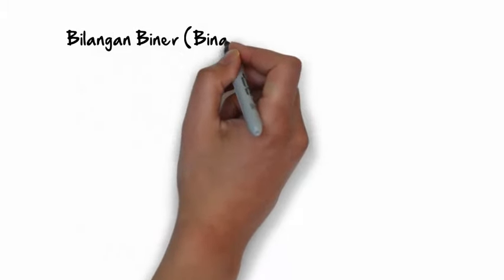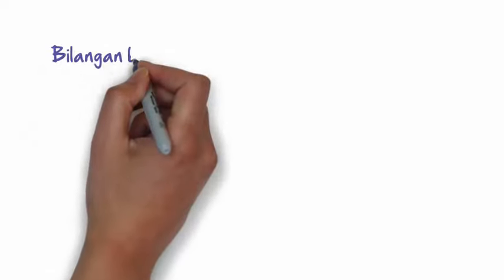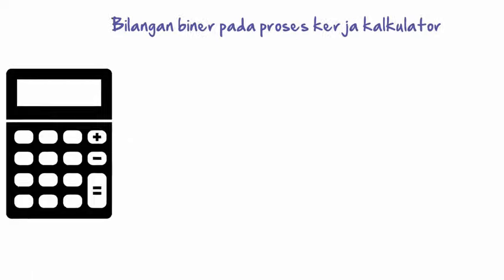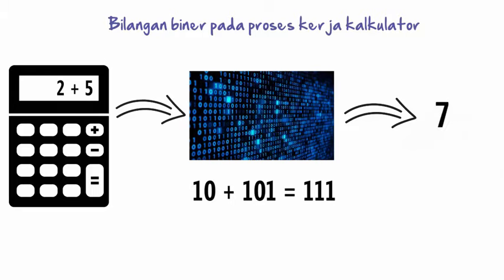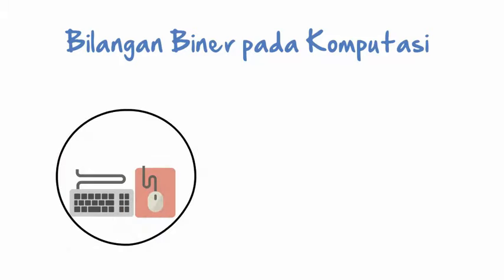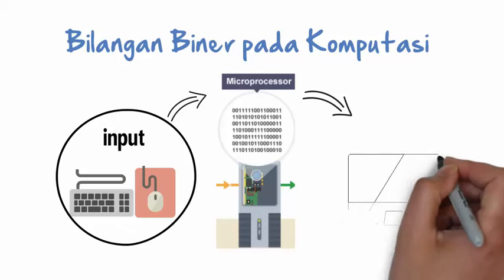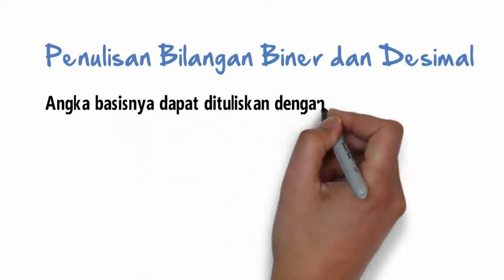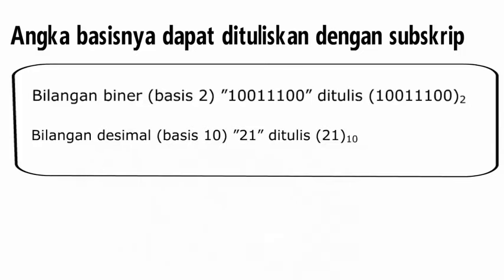Mengenal Bilangan Biner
Tugas ke-2 Pelatihan Drawing Animation Seamolec a.n Iwan Doumy (SMAN 1 Banda Aceh)